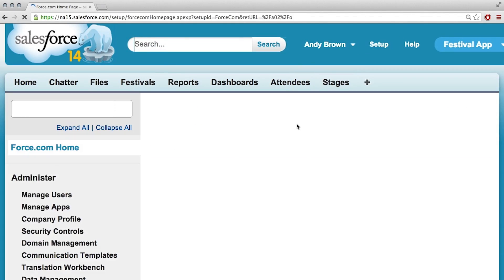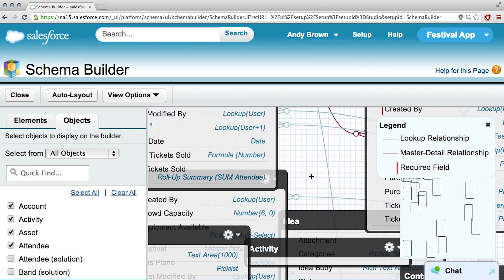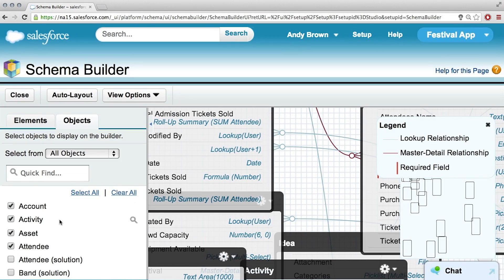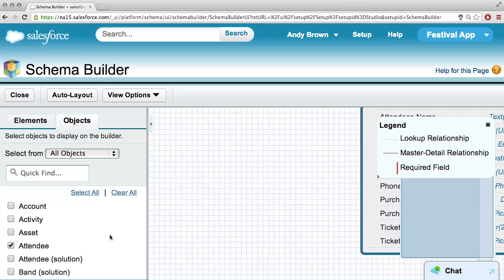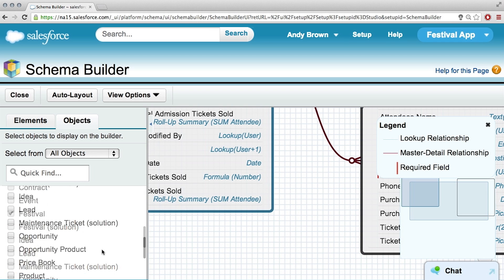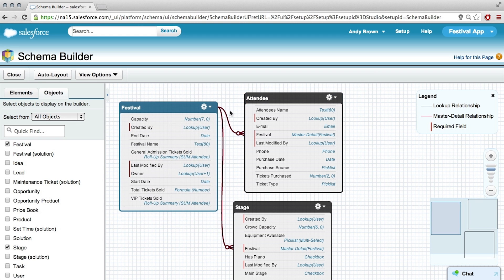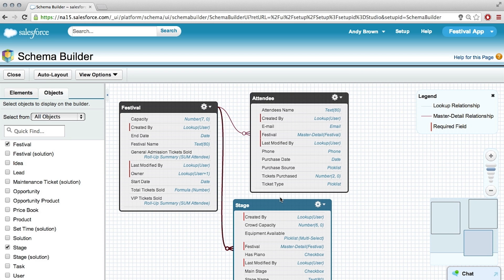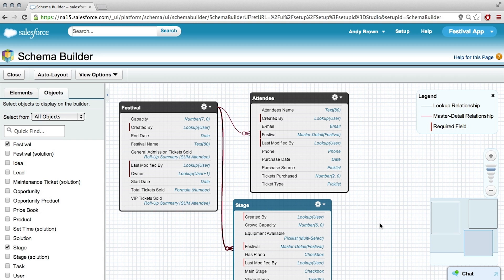Add a Band object with Schema Builder - Intro to Point & Click App Development